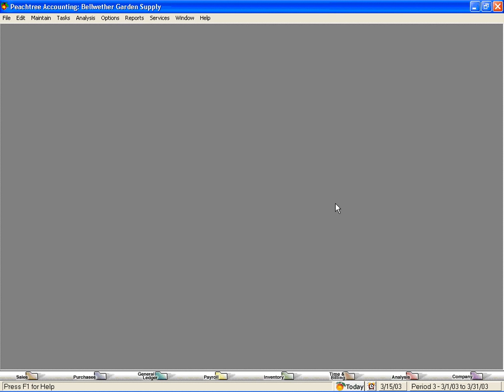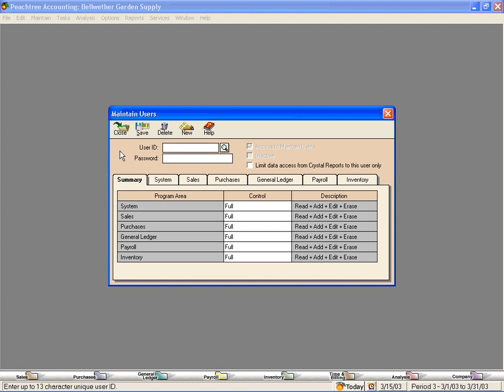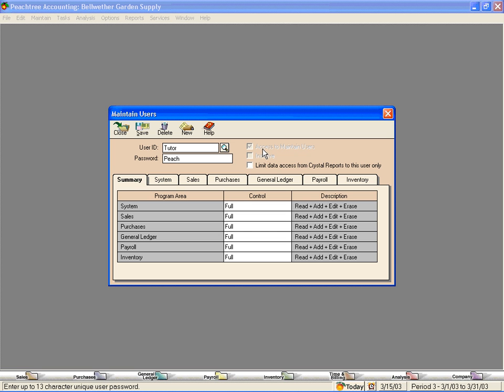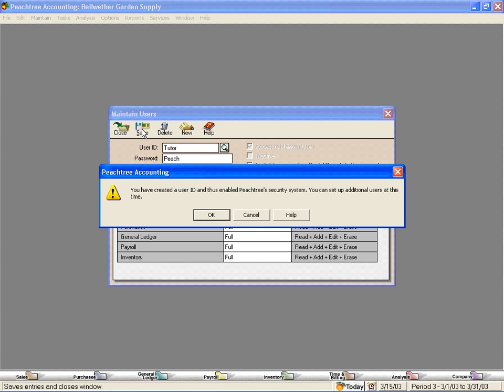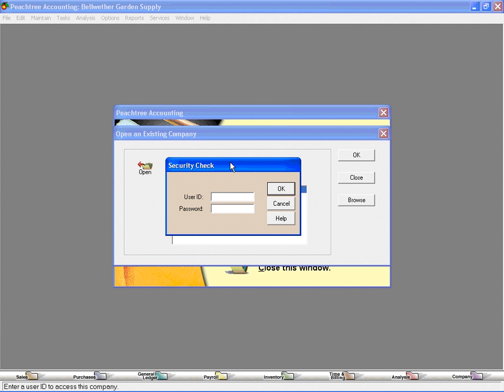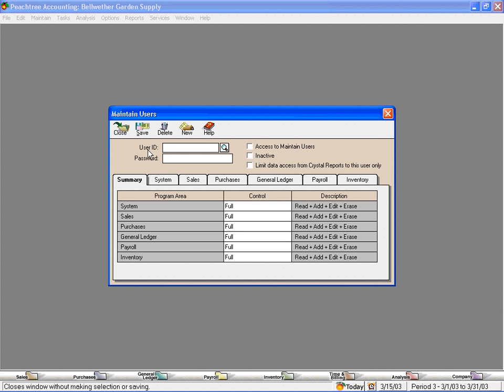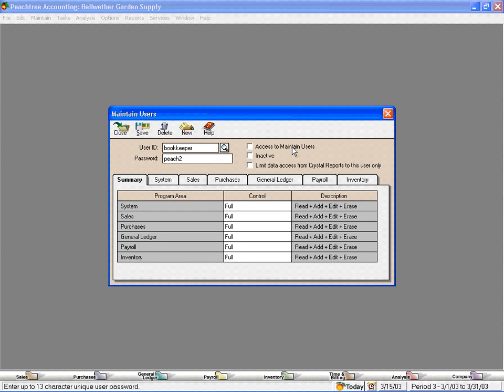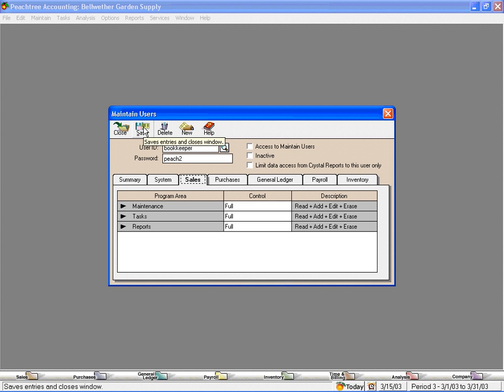5.1-1 Users & Passwords